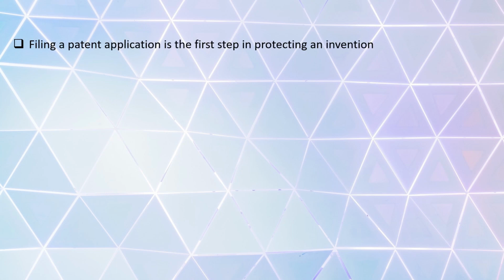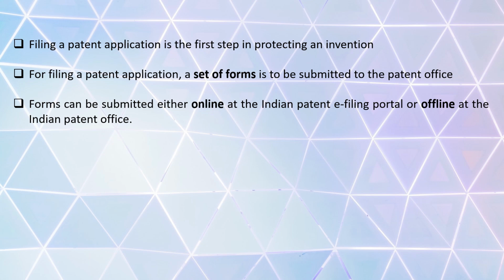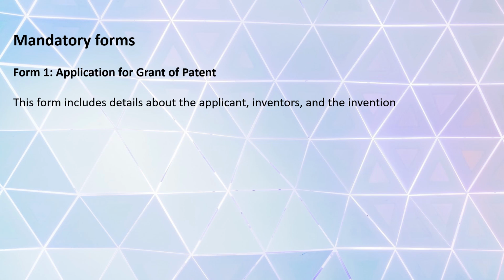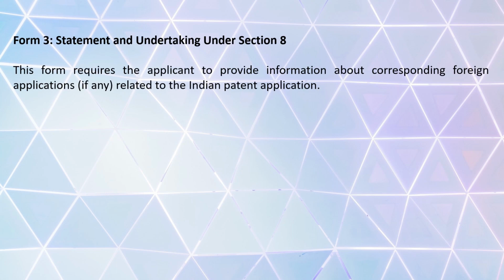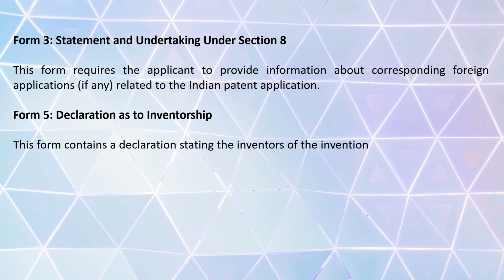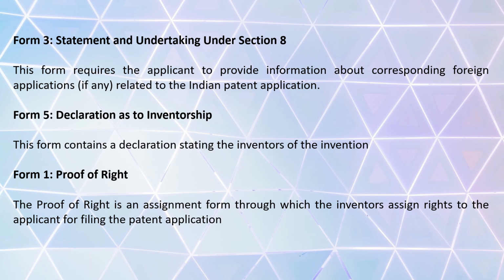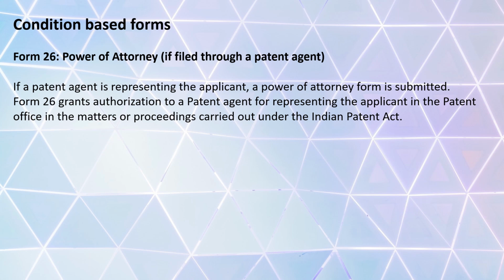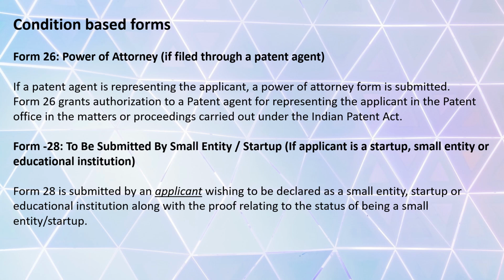Patent forms for filing patent application in India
In this video, we will learn about the patent forms to be filed along with the patent application, explaining their purposes and significance in the patent application process. Whether you're a first-time inventor, a small business owner, or simply curious about intellectual property, this video will help you in understanding about the forms to be submitted along with your patent application.